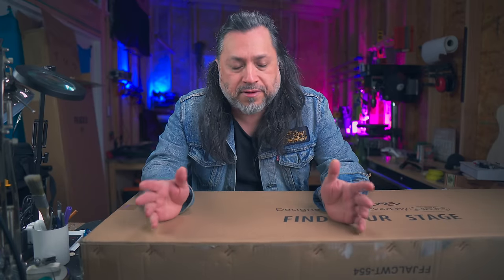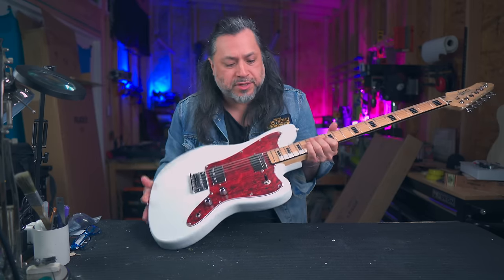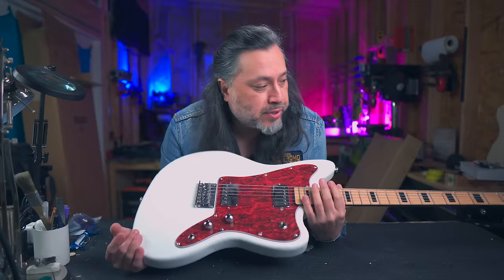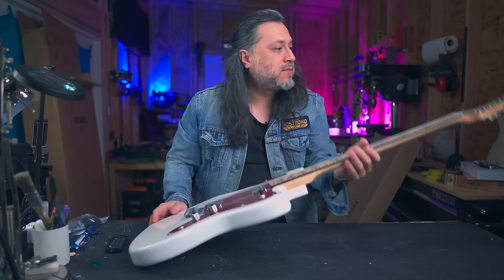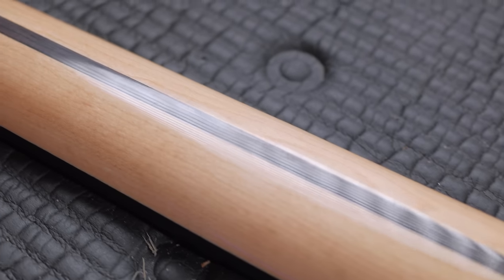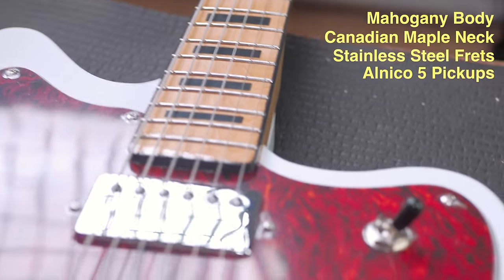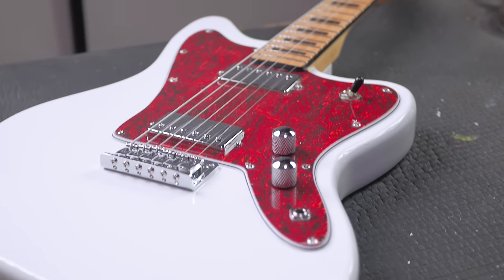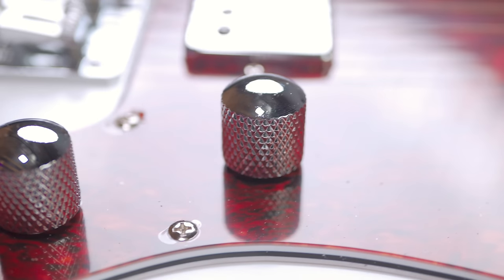$169 Baritone - 30" Scale - Stainless Steel Frets - Bone Nut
And they are sold out.